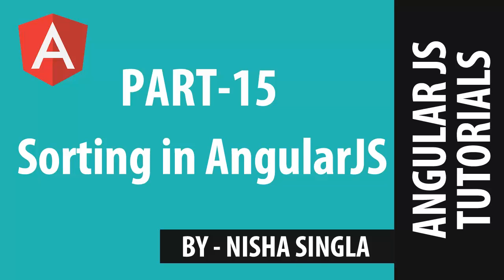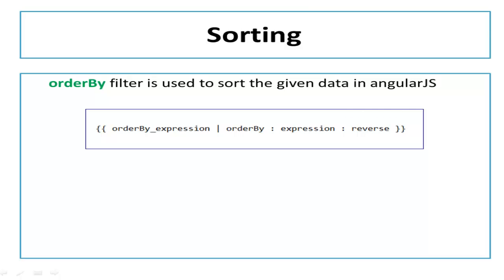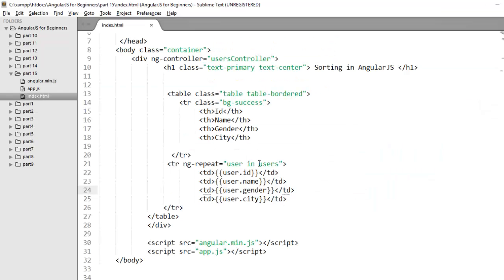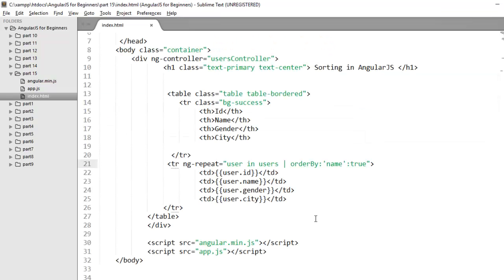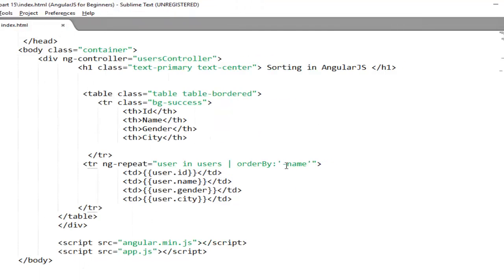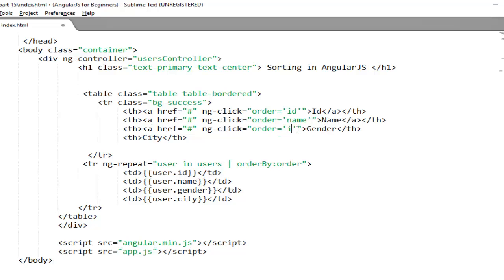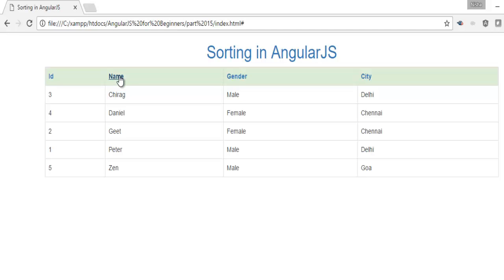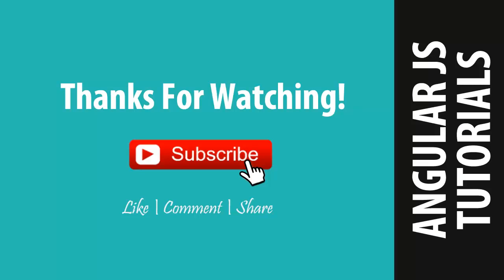AngularJS Tutorial 15 - Sorting in AngularJS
In this tutorial, we are going to learn about Sorting in angularJS
If you want to implement sorting in your application, using angularJS, then its quiet easy- all you need to use a built-in filter ORDERBY filter.

orderBy filter is ued to implement sorting in angularJS, with orderBy you can arraynge data in ascending or descending order

      {{orderBy_expression | orderBy : expression : reverse }}

orderBy filter takes 2 arguments:
1) expression: it is used to determine the order
2) reverse : it is used to reverse the sorting order
By default, items are sorted in ascending order

You can change the sorting order by setting second argument reverse to true - by default is false
Setting the value to true means it will arrange the data in descending order

There is one another way through which you can control the sorting direction, by prefix your expression with "+"  or "-" .By default it is + - means it will arrange in ascending order, if you will mention "-" then it will reverse the sorting order (means in descending order)

AngularJS ordery filter made sorting quiet easy as compared to JavaScript - thanks to angularJS